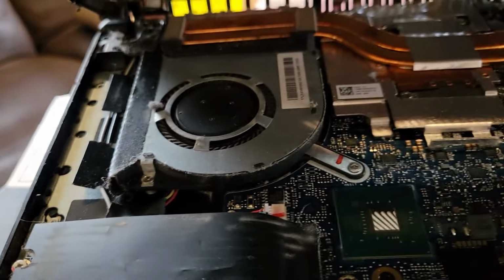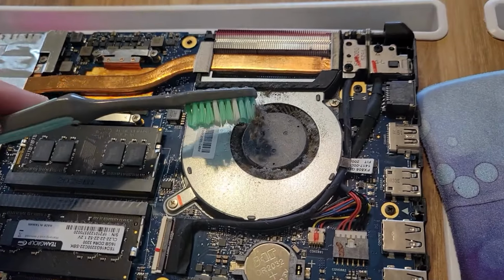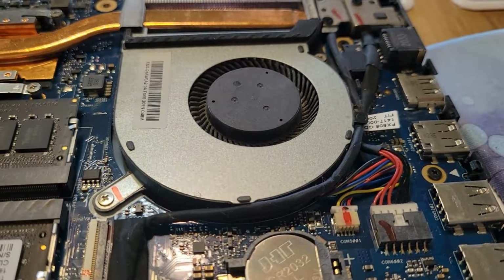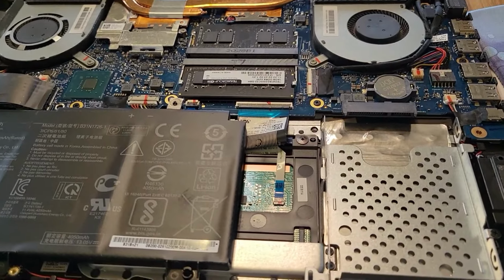LOUD Asus Gaming Laptop Clean Out! Reduce, Reuse, Repair!